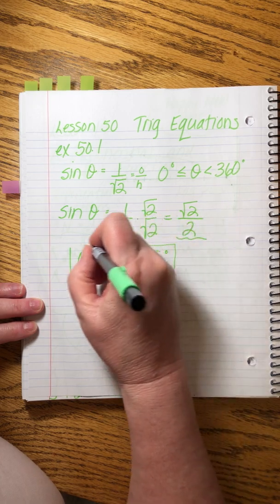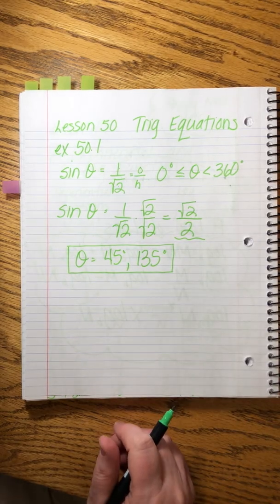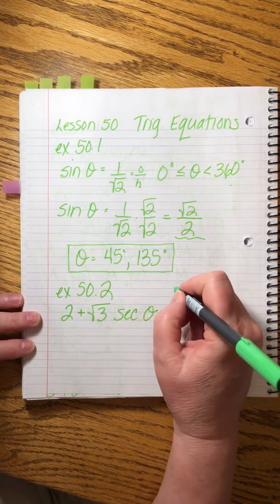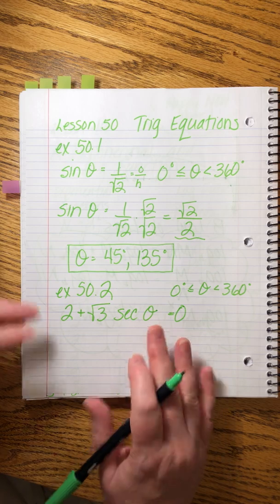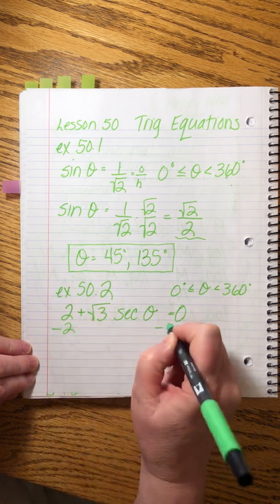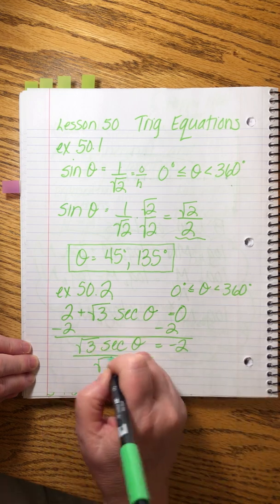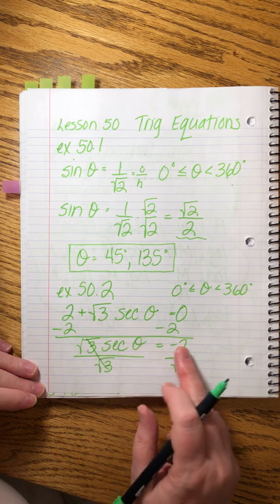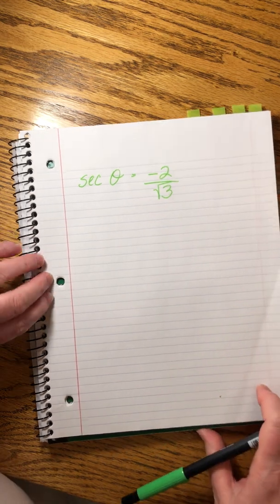SAXON ADVANCED MATHEMATICS | LESSON 50